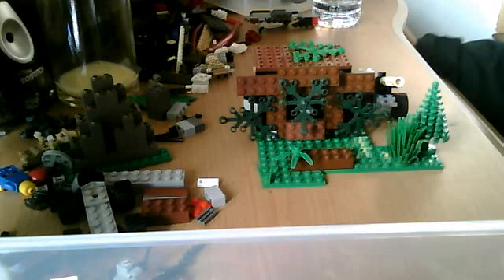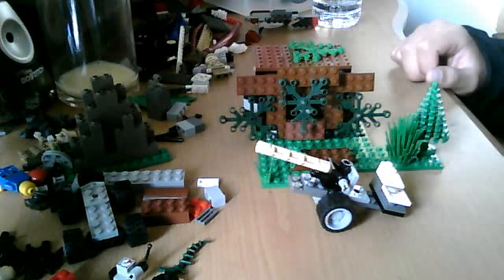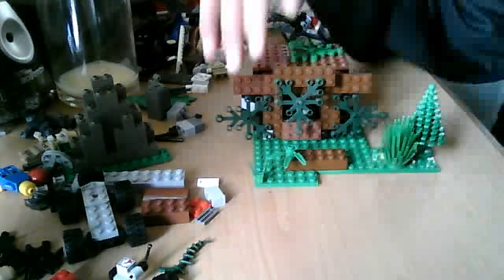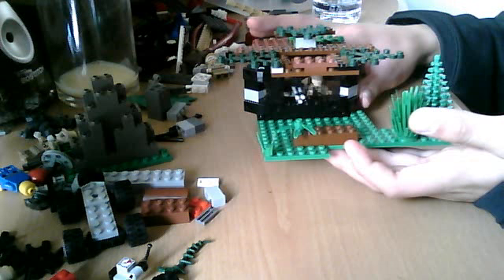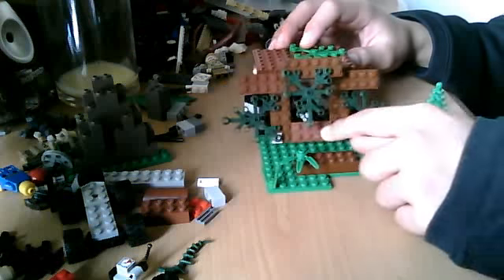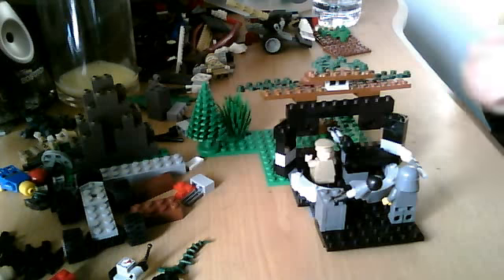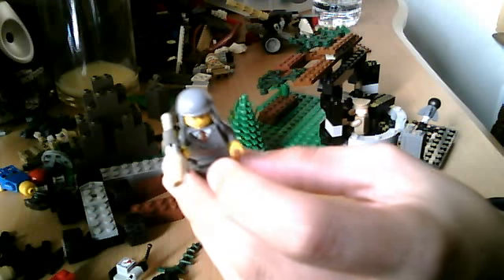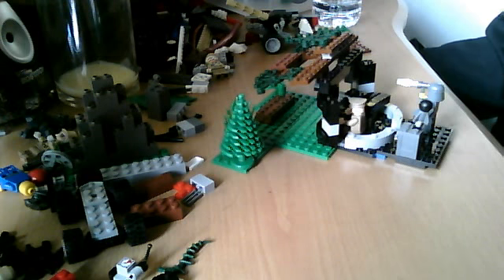My Lego Bunker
pflegoreviewar's webcam video November 23, 2010, 02:54 PM